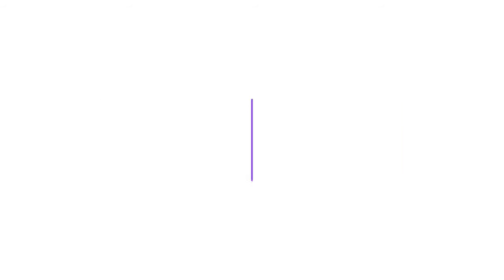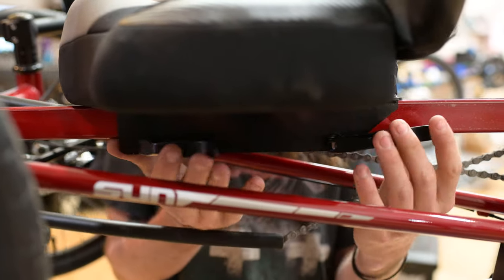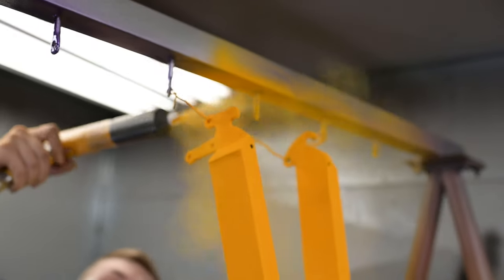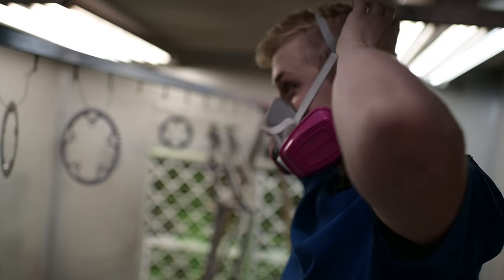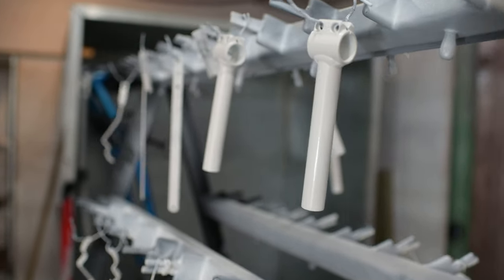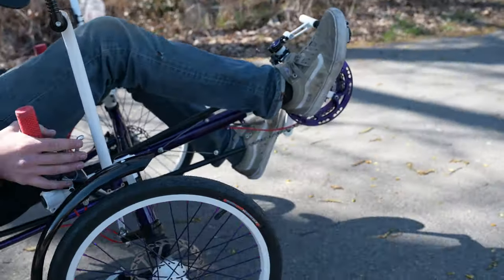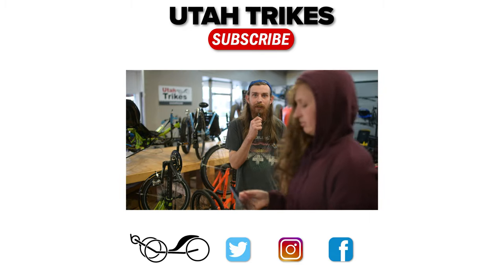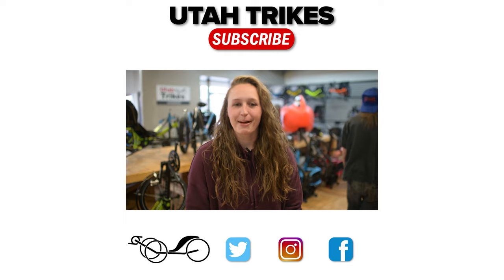THE CRAZY TAD - UTCustom Powder Coating! - Check out this super custom Candy Purple EZ Tad SX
This one was a blast. The EZ Tad SX is a great entry-level trike for those new to recumbent tricycles. It has a low center of gravity, a usable 24-speed drivetrain and standard features like locking brake levers, disc brakes and an adjustable seat and handlebars. This specific build got a really custom paint job at the shop so we decided we would walk you through our powdercoat process. It's a combination of Candy Purple and Pearl White and the finished product looks incredible.